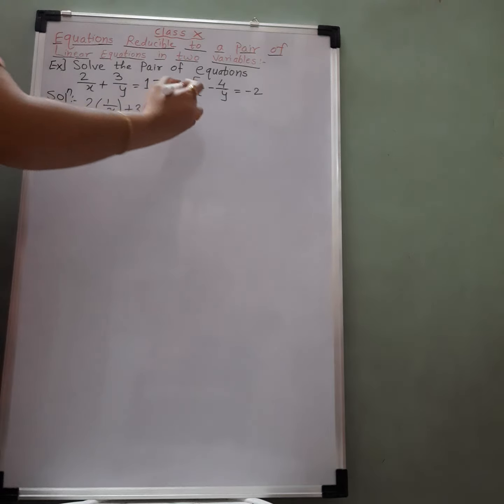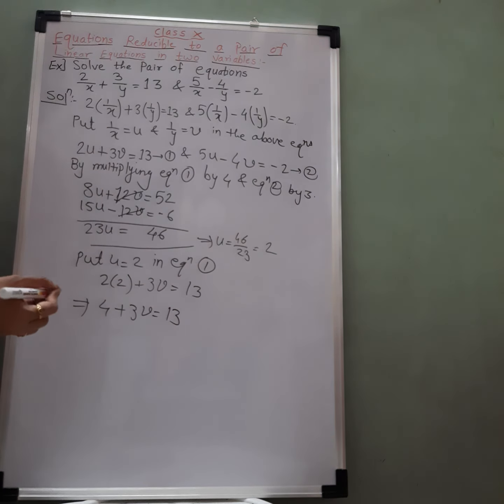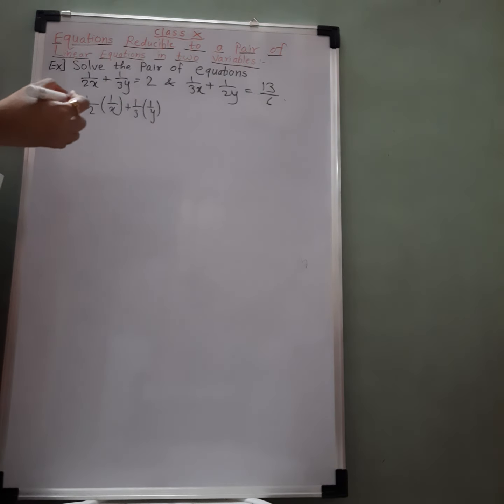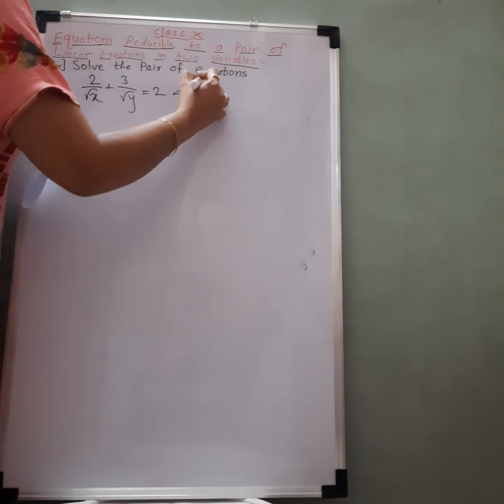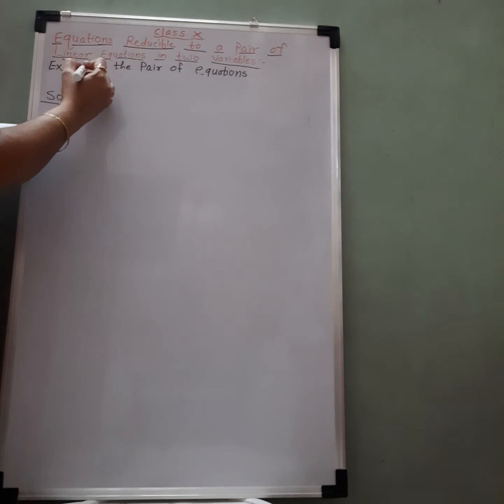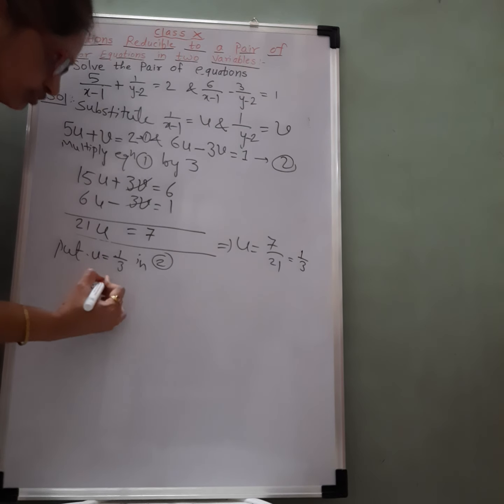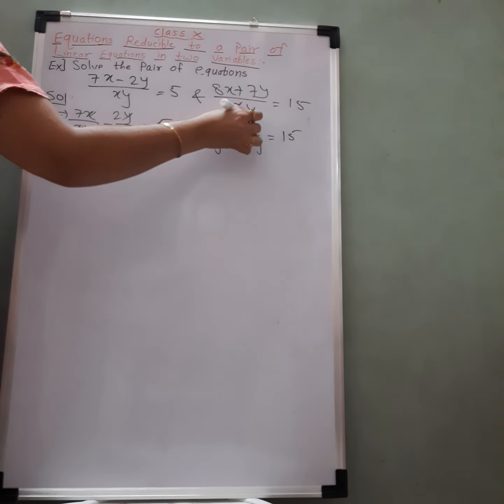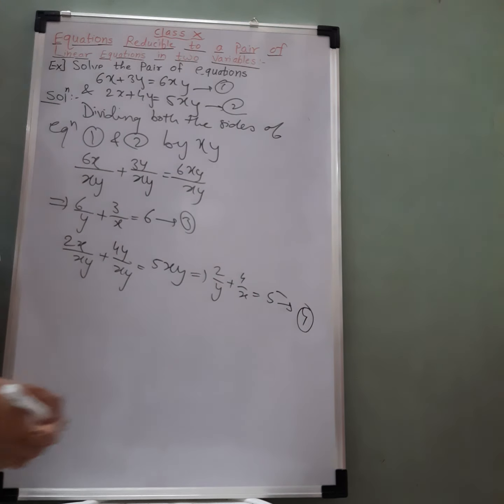Equation Reducible to a Pair of Linear Equation in two Variables | X A Part 2.